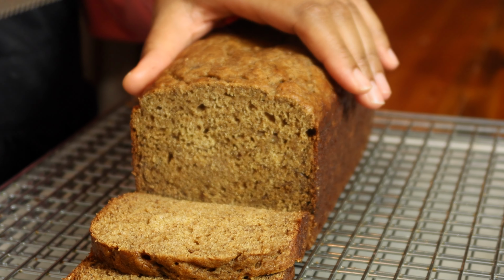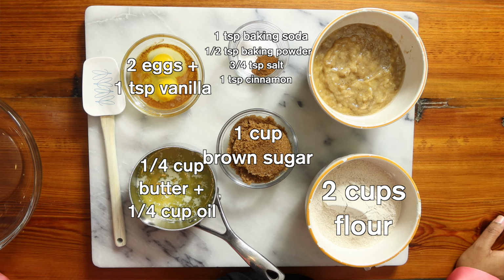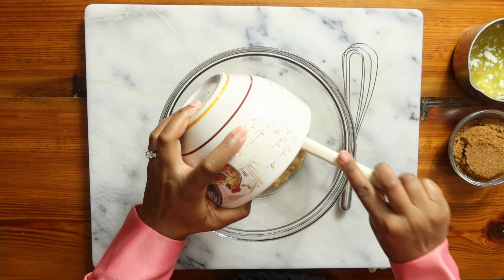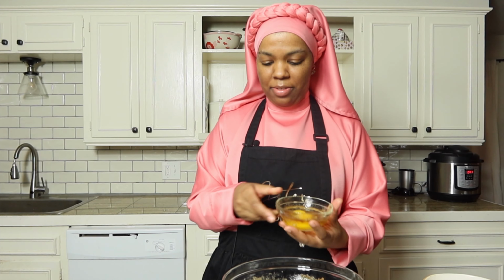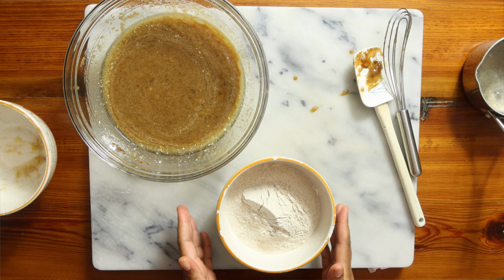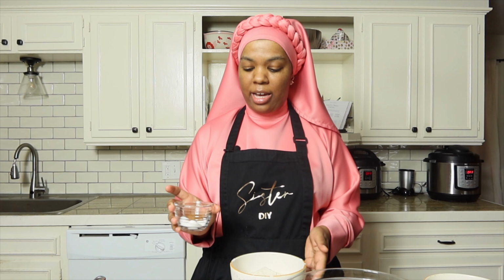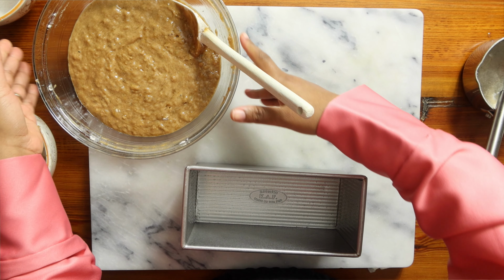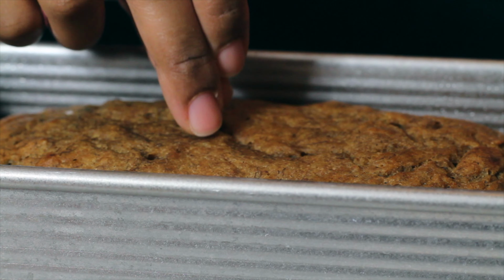The BEST Loaf of Banana Bread | Moist and Fluffy | SisterDIY.com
Easy, fluffy and delicious, this homemade banana bread is sure to impress! In my opinion, it’s the BEST banana bread.

Ingredients
* 5 bananas
* 1 cup brown sugar packed
* 1/4 cup butter or 4 TBS
* 1/4 cup oil I use coconut
* 2 eggs
* 1 tsp vanilla
* 2 cups All purpose flour or combination with whole wheat
* 1 tsp baking soda
* 1/2 tsp baking powder
* 3/4 tsp salt
* 1 1/2 tsp cinnamon
Instructions
1. Preheat oven to 350 degrees and oil a 9X5 loaf pan with coconut oil.
2. Melt butter with coconut oil on the stove. Set aside to cool slightly.
3. In a large bown, mash bananas with a fork or potato masher. Leave it somewhat chunky
5. Mix in sugar, oil, butter, eggs and vanilla until well combined.
6. Sift in your remaining dry ingredients and fold in just until combined.
7. Pour batte into prepared pan bake for one hour or until tooth pick enterd in the center comes out clean.
Recipe Notes
I almost always make this recipe with 1/2 all purpose and 1/2 whole wheat flours.
Feel free to mix in chocolate chips or butterscotch ships. It’s super delicious that way!
You can substitute some of the oil/butter for sunflower seed butter for a unique, nutty flavor.

We hope you enjoyed, and we'll see you soon!